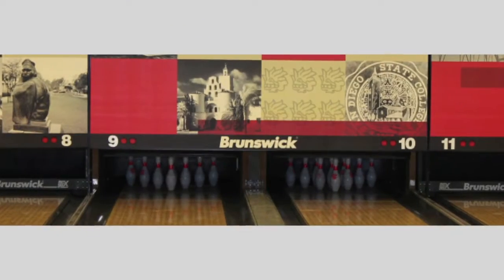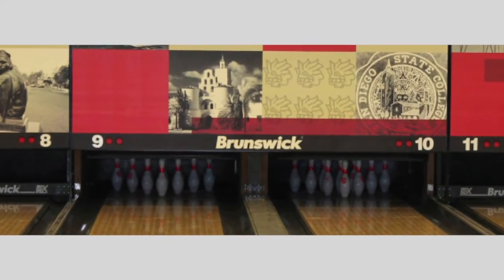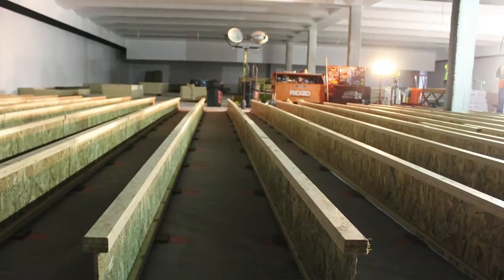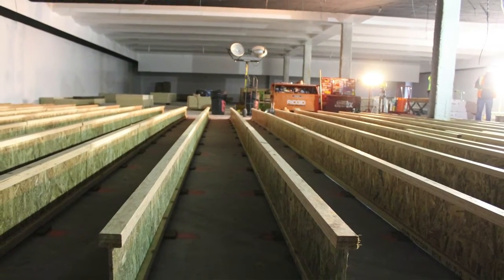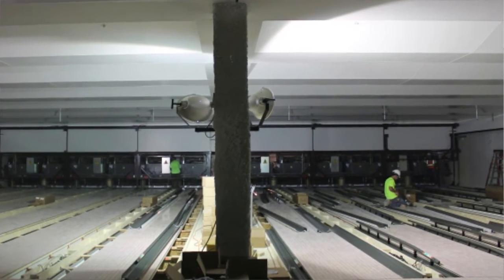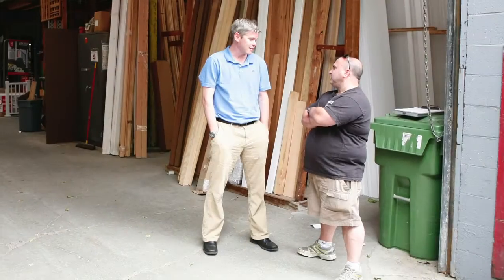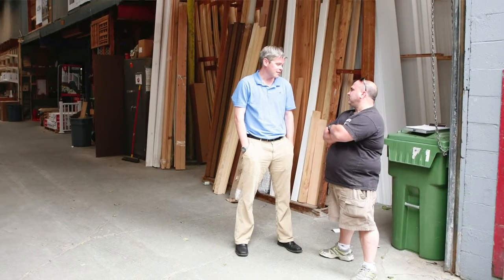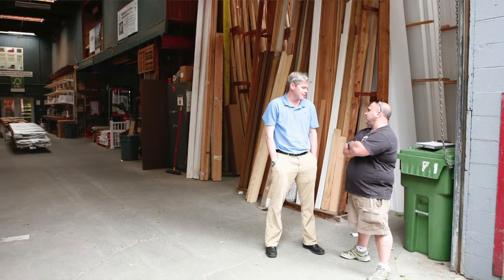Sterritt Lumber w/ Chris Alexander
Thank you to Sterritt Lumber for being a Gold Sponsor of the 2013 MA LEED Project Showcase. For more information about the F.D. Sterritt Lumber Company, please